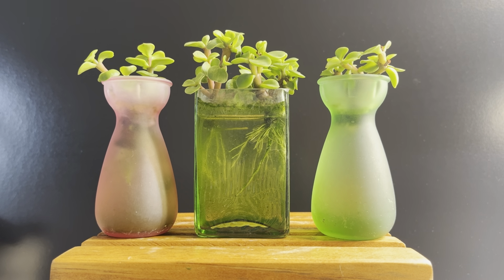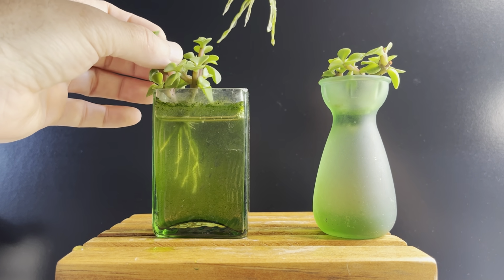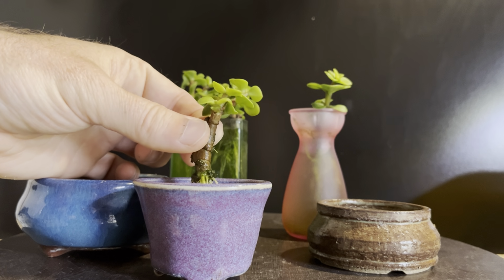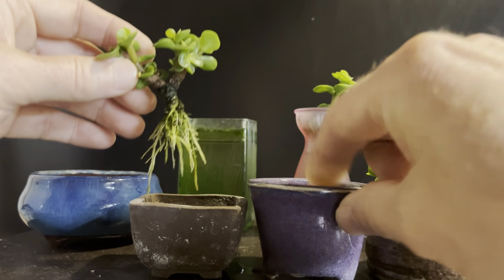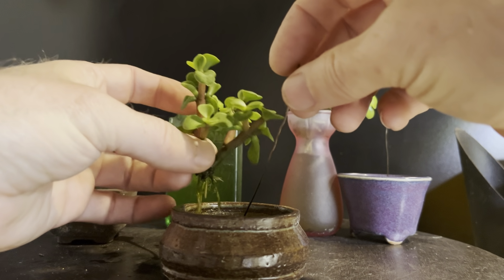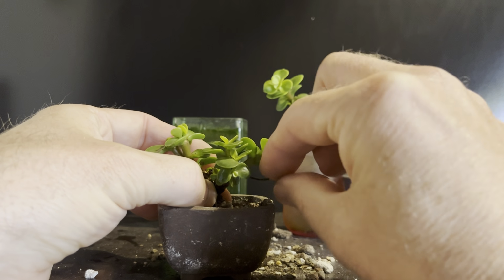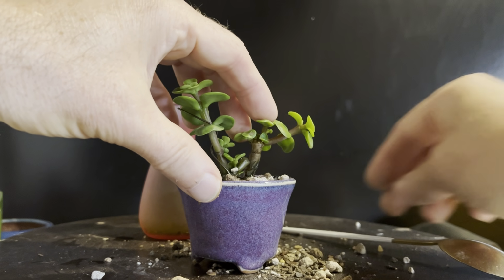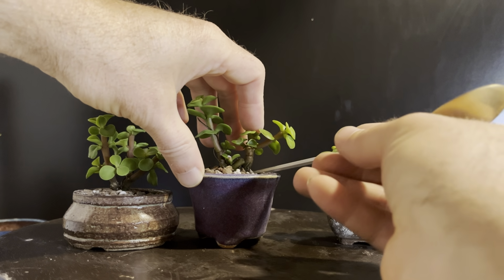Part 2 - Potting Up My Frank Yee Cork Bark Dwarf Jade Cuttings (Portulacaria Afra)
I check the progress of the water propagation of my Frank Yee cork bark dwarf jade cuttings and pot up those that have grown significant roots.  These trees are also known as Portulacaria Afra, Elephant Bush, and Spekboom.

Amazon link for a charming small pot collection: